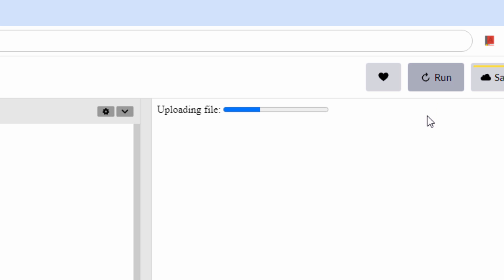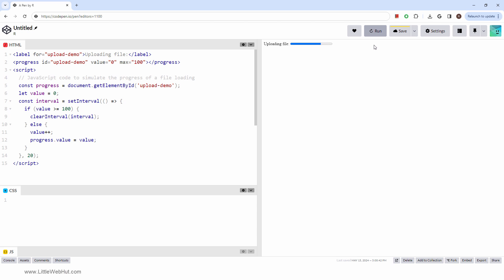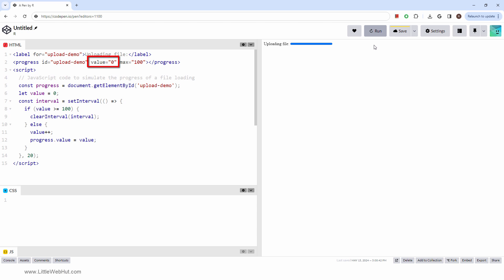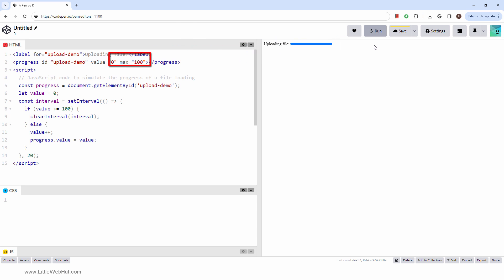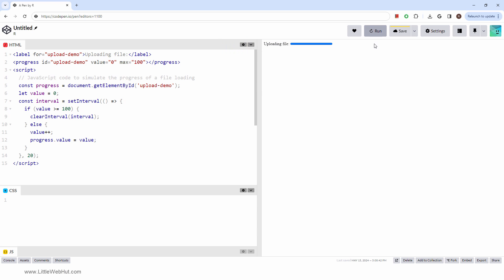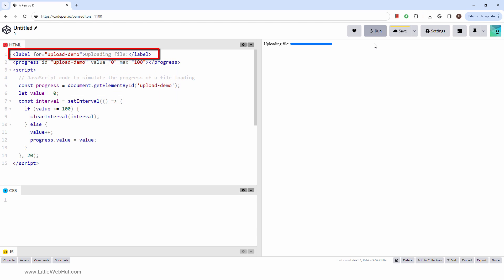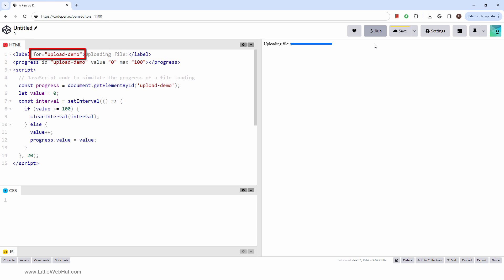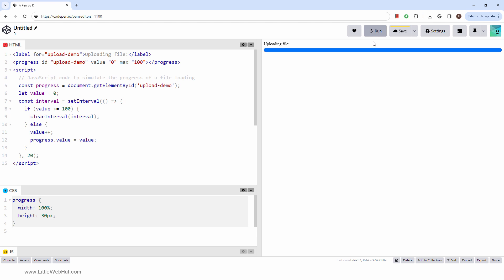HTML progress Tag Tutorial: Easy Guide for Beginners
This video describes the HTML progress tag. Plus, we’ll also style it with CSS.